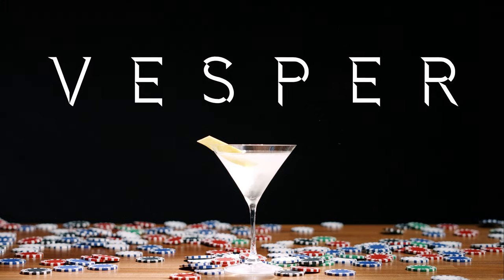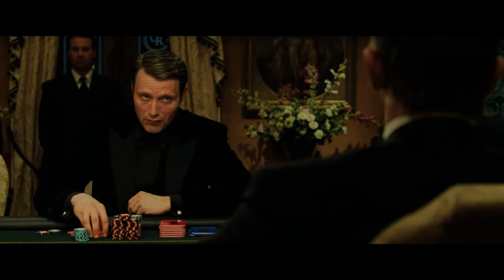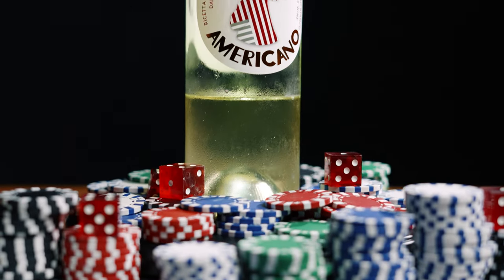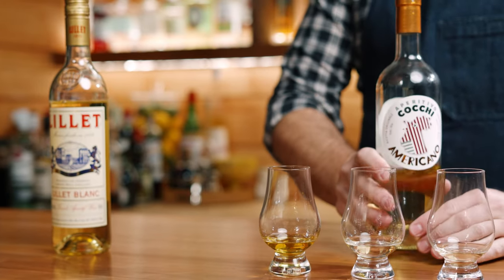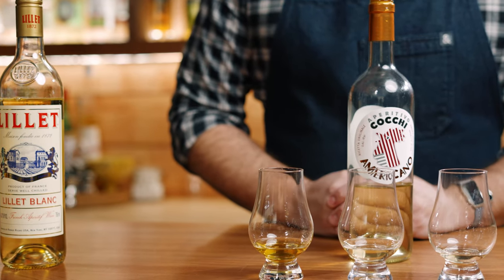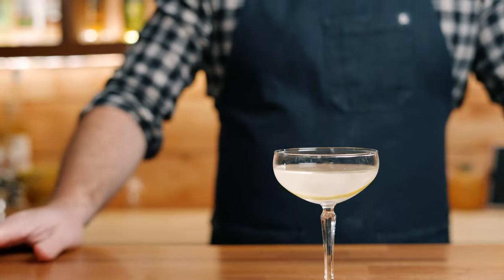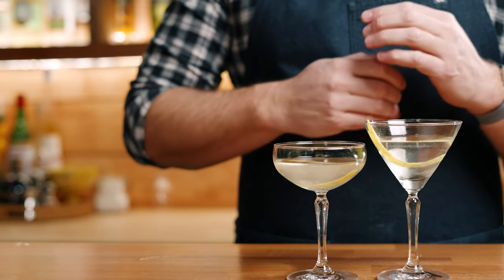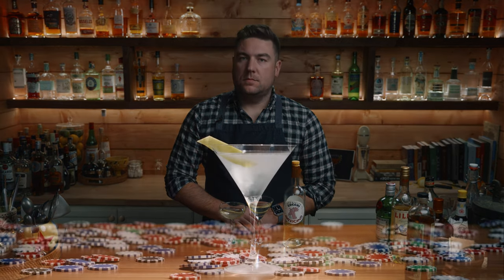THIS is the best Vesper Martini recipe.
Join us as we shake things up with the iconic James Bond Vesper Martini! This classic cocktail, made famous by 007 in Ian Fleming's novel Casino Royale, is a sophisticated blend of gin and Cocchi Americano. Now I am aware this is not the original recipe, but I like this one much better. In this video, we'll be showing you how to recreate this timeless drink, step by step. Whether you're a fan of Bond or simply love a good martini, this is the perfect cocktail for any occasion. So, grab your shaker and let's get mixing! You'll need a good gin, Cocchi Americano or some Jack Rudy tonic syrup and some Lillet Blanc.

Chapters
00:00 Introduction
01:05 Original Recipe
03:48 Comparing Cocchi Americano, Tempus Fugit Kina L'Aero D'Or and Lillet Blanc
05:28 My version of the Vesper
07:31 Vesper with Tonic Syrup
09:04 Conclusion

Below are some of my favorite tools, books and glassware.

🍸 Favorite Bar Tools - spare no expense🍸
My favorite tools are Cocktail kingdom, but they are slightly more expensive and harder to find.
CK Koriko small tin
CK Koriko large tin
CK Leopold Jigger
CK Koriko Strainer
CK Bar Spoon
CK Sonata Mixing Glass (this is smaller and only 500 ML)
Barfly Measuring spoons
Barfly Bitters bottles

🍹 Favorite Bar Tools - reasonably priced🍹
These tools are a little more affordable than Cocktail Kingdom
Barfly Superfly Tin Set Cocktail Shaker
Barfly 2 prong strainer
Barfly vintage Hawthorne strainer
OXO 2 oz jigger - my fave but not great on camera
12" bar spoon
Barfly Muddler
Y peeler
OXO 2 oz jigger

🧊Clear Ice Tools🧊
THE BEST 8 cube clear ice mold
5 Qt cooler for clear ice
Affordable knife for cutting ice
Ice mallet
Glass bottles with eye dropper

🔪 Favorite Misc Bar and Kitchen Tools 🔪
OXO7-Piece Beaker Set
OXO 3-Piece Angled Measuring Cup Set
Bar Mat
Large swing top bottle
Small swing top bottles

🍸 Glassware 🍸
Most of my glassware is from Crate&Barrel or items I've collected over time. Tiki mugs are most likely from Trader Vic's or Trader Sam's at the Disneyland Hotel
History Company Clipper Club 1950s-era Pan Am Executive Lounge Rocks Glass
History Company 20th Century Limited 1938 Club Car Coupe
LUXU Highball Glasses set of 6 10oz
Nic & Nora set of 4 6oz glasses
Viski Pacific Crystal Pearl Diver Glasses Set of 2
Viski Pacific Crystal Tiki Glasses Set of 2

Cocktail Codex
Death & Co
Meehan's Bartender Manual
The Bartender's Manifesto
Caribbean Rum

📝 Recipe(s) 📝
1 oz Cocchi Americano
2 oz London Dry Gin

OR

1/2 oz Jack Rudy Tonic Syrup
1/2 oz Lillet Blanc
2 oz London Dry Gin

OR Casino Royale Recipe

3 oz Gordon's Gin
1 oz Vodka
1/2 oz Kina Lillet (good luck finding it)